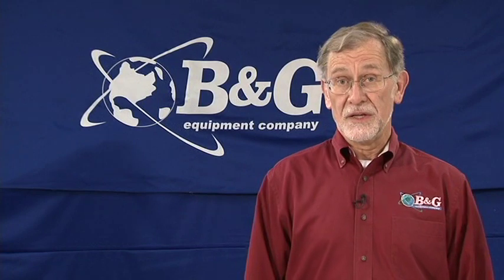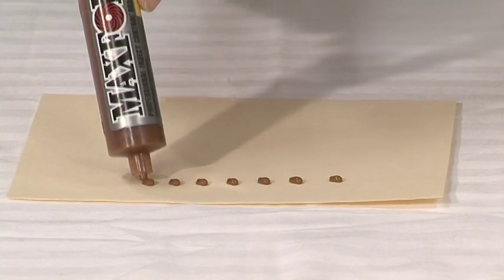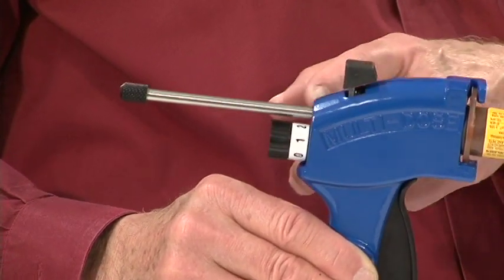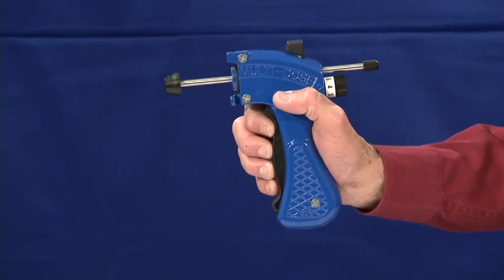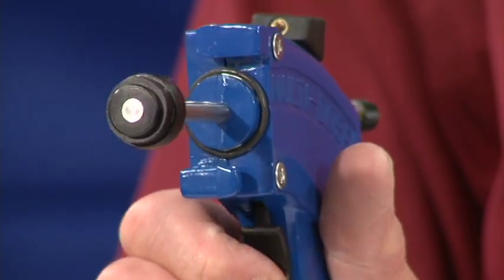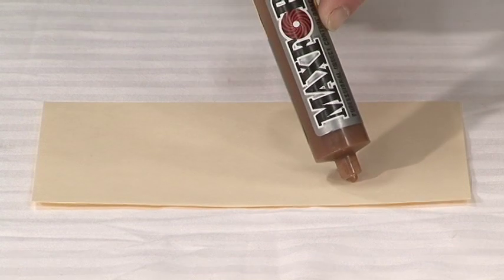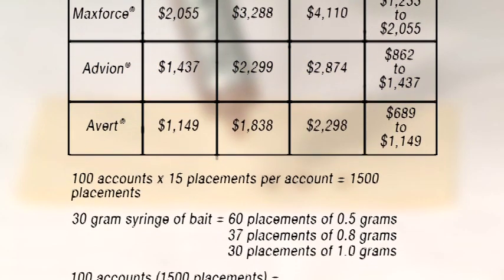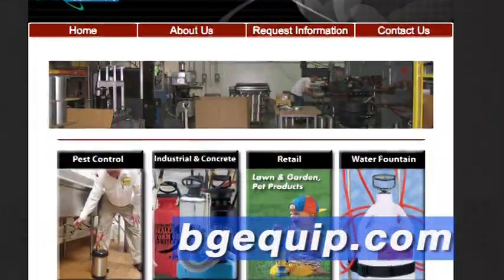B&G Multi Dose Bait Gun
The B&G Multi-dose bait gun provides precision application of gel baits for cockroach and ant control. It despences a range of bait placement sizes available from a calibrated knob. The Multi-dose gel bait gun has a consistant delivery with each trigger pull. The Delux model comes with a holster and it works with most bait tubes. Patented plunger design eliminates drip at the tip. This unit saves you money on wasted bait due to over application ove using inexpensive bait guns.